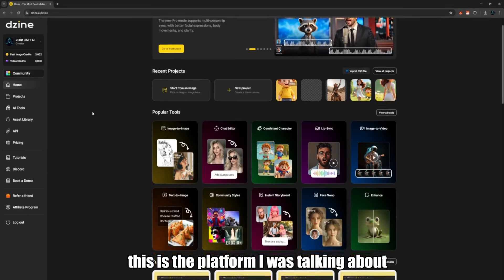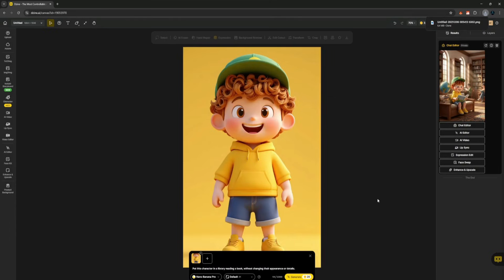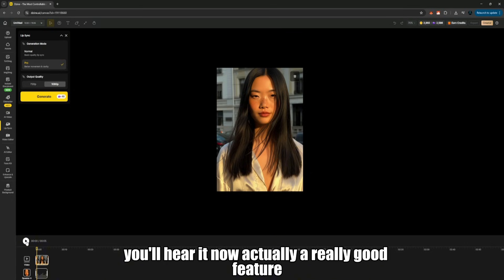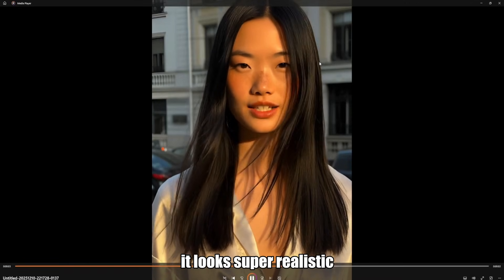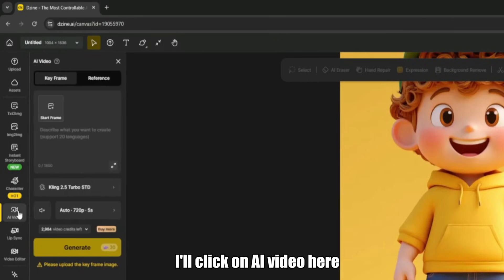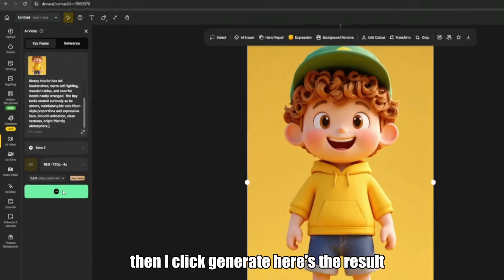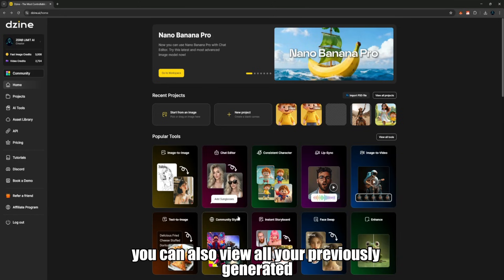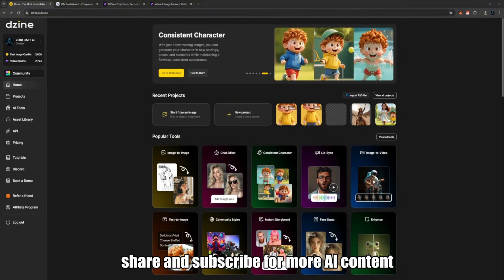We Didn’t Expect This… A FREE AI Video Generator Beats Sora 2, VEO 3 & GPT-5.2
We honestly didn’t expect this.
After testing multiple tools side by side, this free AI video generator started delivering results that forced real comparisons with Sora 2, VEO 3, and even GPT-5.2-style workflows. What makes it surprising isn’t just the quality, but the fact that everything runs directly in the browser — no GPU, no complicated setup, and no waiting lists.

In this video, I walk you through how this AI video generator actually performs in real-world use. You’ll see how it handles story-to-video, text-to-video generation, motion physics, realism, sound, and visual consistency. Everything shown is based on real prompts and practical tests, not demos or mockups.

I break down what this tool does well, where it stands out, and why it’s suddenly being mentioned in the same conversation as much bigger and more established systems. The goal isn’t hype — it’s to show you exactly what you can expect if you decide to test it yourself.

🎉 Limited-Time Holiday Promotion:
There’s currently a 50% one-time discount available on both monthly and annual plans.